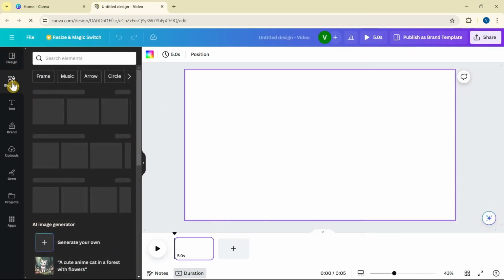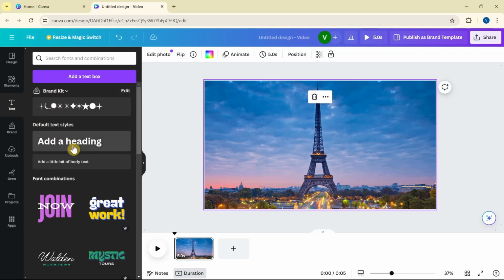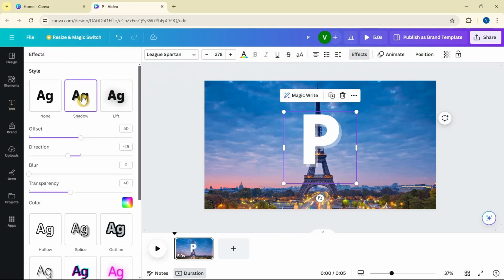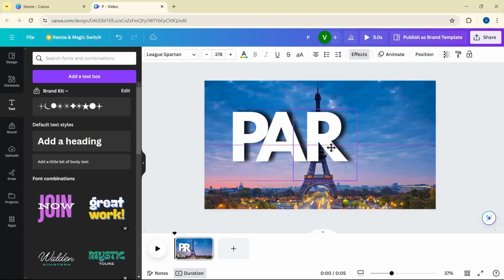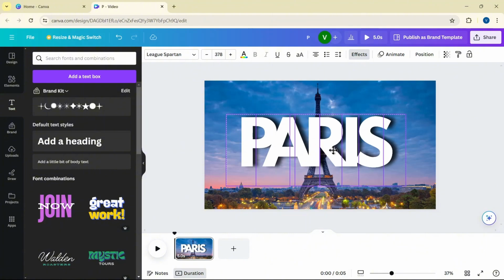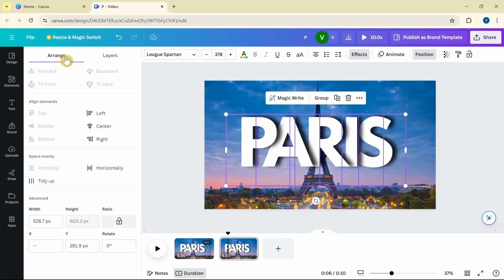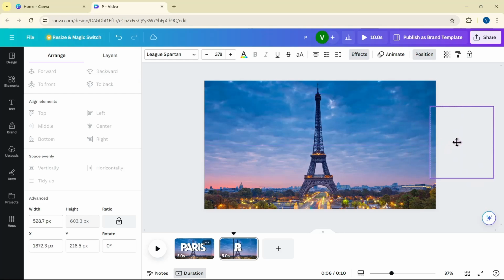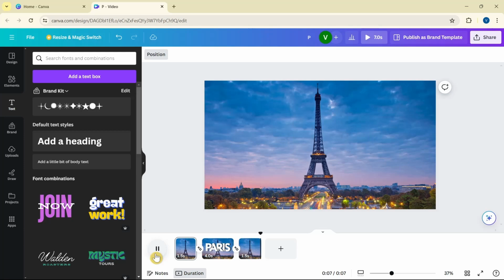How To Make a Creative Text Animation Using Motion Graphic In Canva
Learn How To Make a Creative Text Animation Using Motion Graphic In Canva